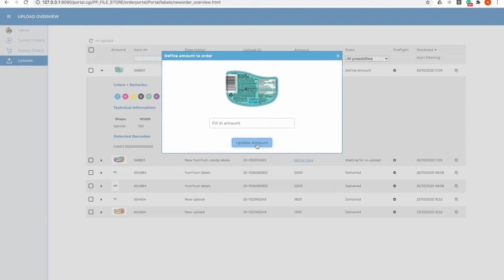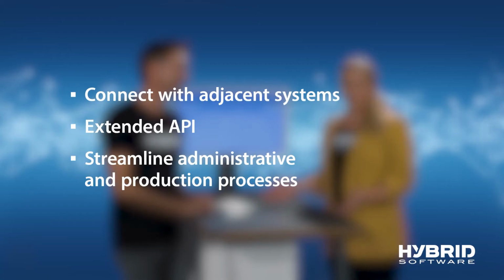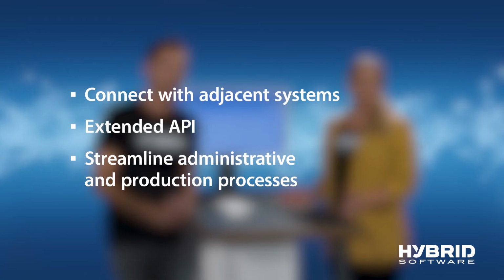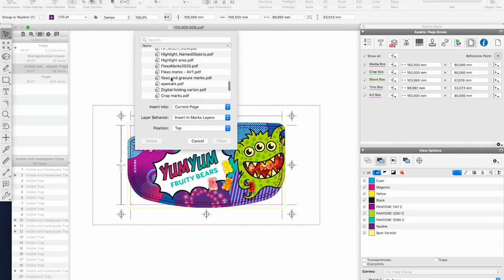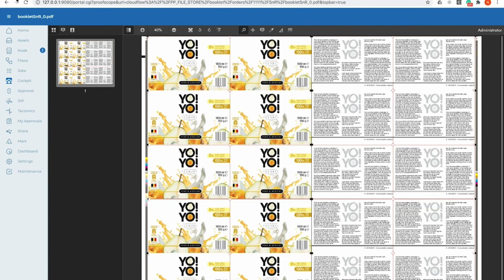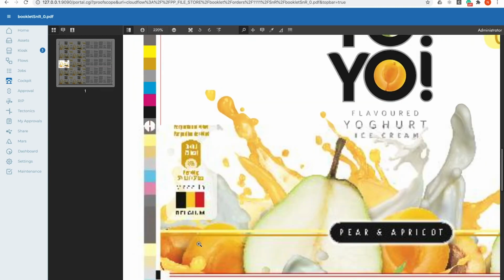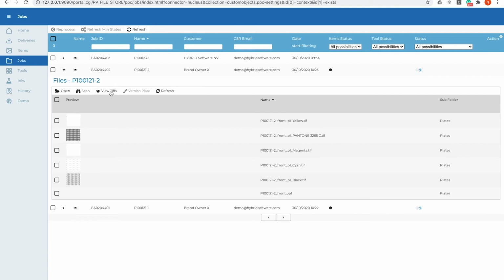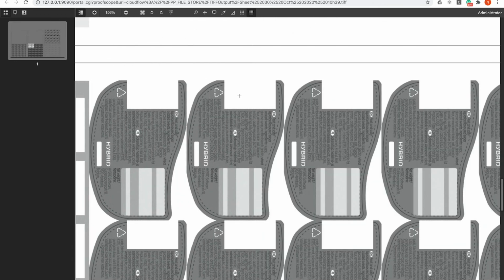HYBRID Software - Solutions for Label Printing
Are you looking for a modern solution for label printing?
HYBRID Software helps our thousands of customers surpass their goals in all areas of prepress and print by reducing costs, streamlining processes, and speeding up turnaround times.

HYBRID software’s modulation of your unique business process allows touch points usually done with manual labor to be optimised with lights out automation: increasing efficiency and avoiding risk associated with human errors.

Discover more in our introduction for label printers.

Video Content:
0:00 - Intro
04:21 - Data Delivery
08:56 - Artwork Editing
10:24 - Quality Control
11:33 - Customer Approval
13:35 - Step and Repeat
16:25 - Step and Repeat Output
18:12 - Statistics
19:02 - Conclusion